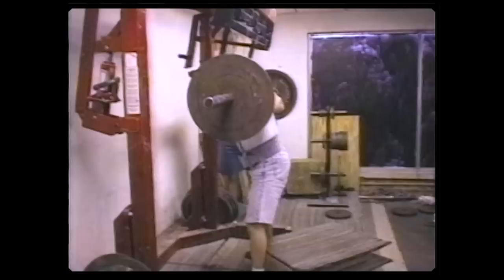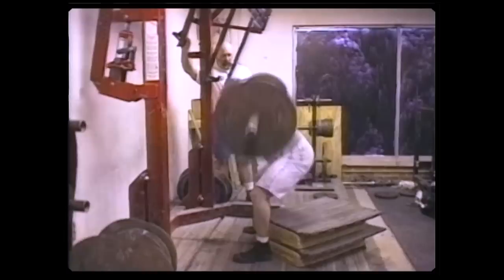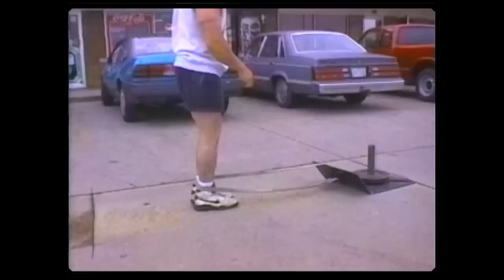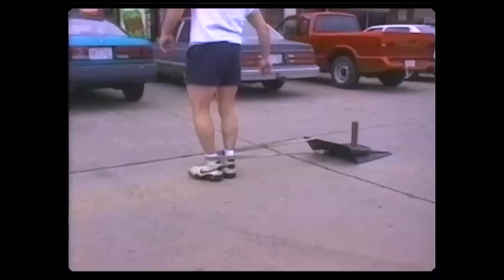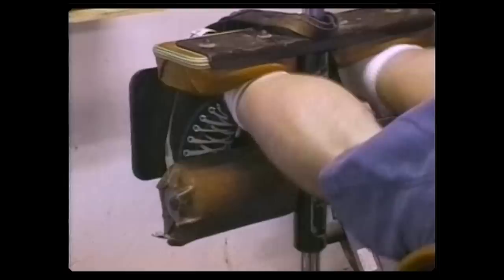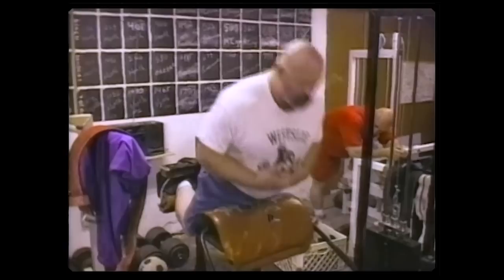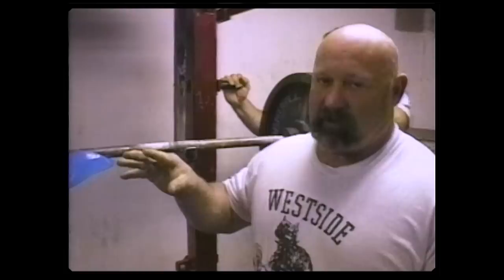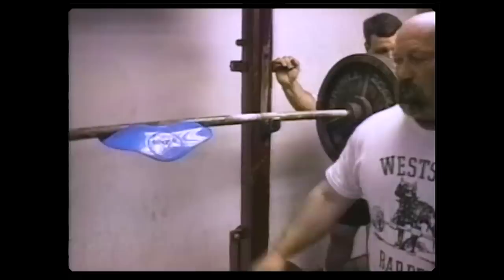Westside Barbell | Traning for APF Nationals 1997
Here we see him with many of his lifters before the APF nationals, that was considered the biggest or clos to biggest nationals in the USA at the time. So you can say what you want, but tha fact that he produces 22 lifters of like 30 that qualify for the nationols is huge! In this video you will see a lot of the old westside lifters traning and do accessory exercise.

Westside Barbell is a world famous gym in the west side of Columbus. The trainer Louie Simmons has a unconventional training method called the Conjugate method. Be developed this method in the 80s based on russian training. In 1986 one of his lifters squted 1010 lbs / 458 kg, the heavyest squat ever!

This is footage from Video power magazine.